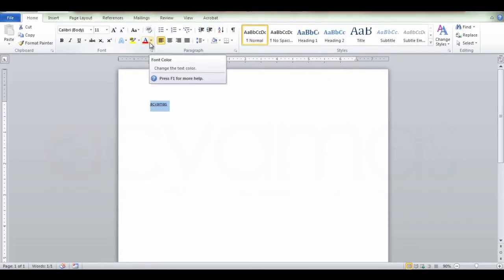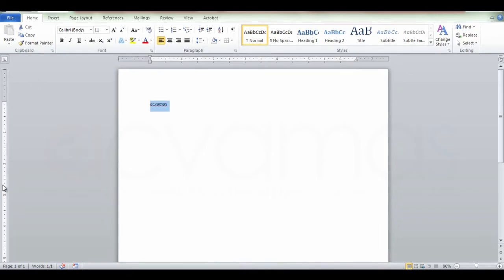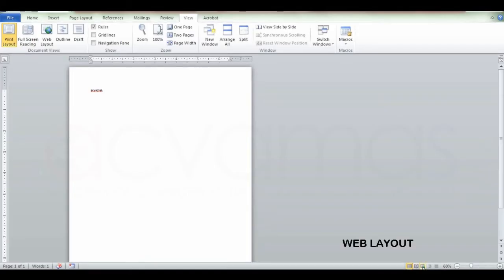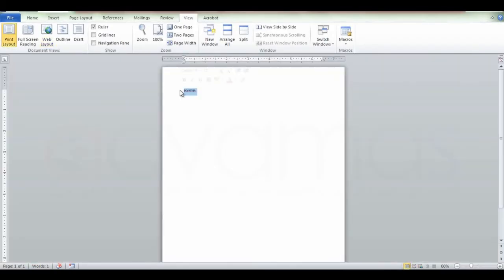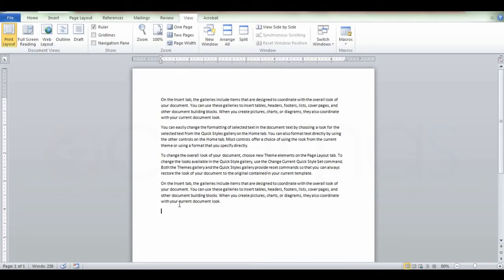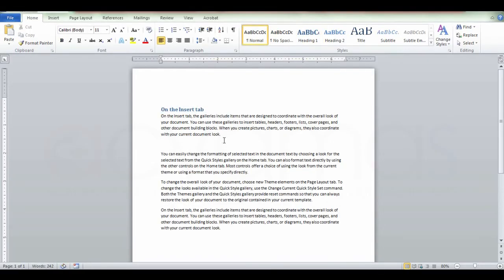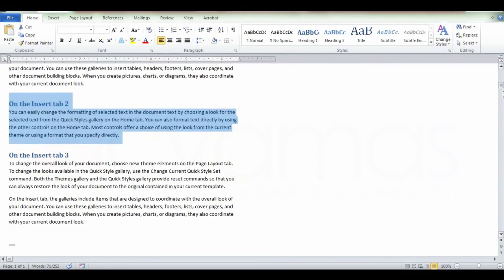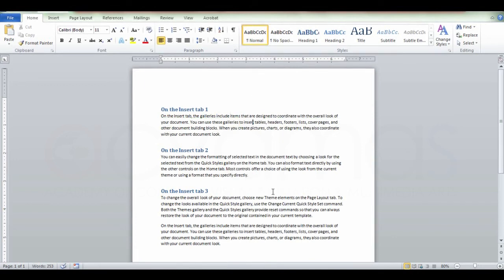MS Word Introduction | 1වන පාඩම| ACVAMAS | Best Place to Learn Computer in Sinhala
එදිනෙදා ජීවිතයට, කාර්යාලයට, පාසලට, විශ්ව විද්‍යාලයට, වෘත්තීය විභාගයන්ට එකී මෙකී නොකී හැම කාර්යයන් සඳහාම නූතන සමාජයේ අත්‍යවශ්‍ය ම පරිගණක දැනුම සරල සිංහලෙන් ඔබ වෙතට.
MS Word, MS Excel, MS PowerPoint, MS Access, SPSS වැනි මෘදුකාංග වගේම Graphic Designing මුල සිට සරලව තේරෙන සිංහලෙන් දන්න නොදන්න හැමෝටම.
එන්න ඉගෙන ගන්න.

ලංකාවේ හොඳම වීඩියෝ පාඩම් සහිත YouTube චැනලය.